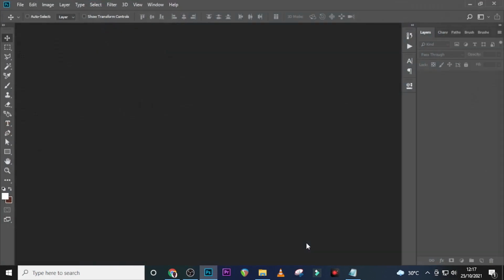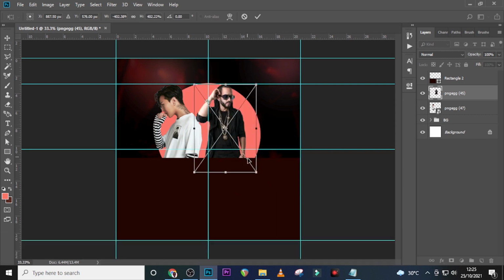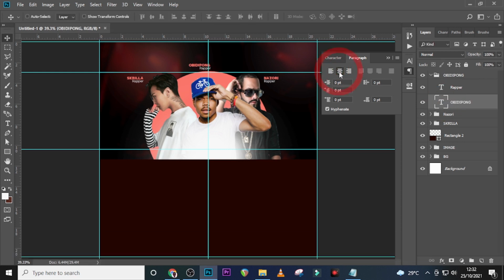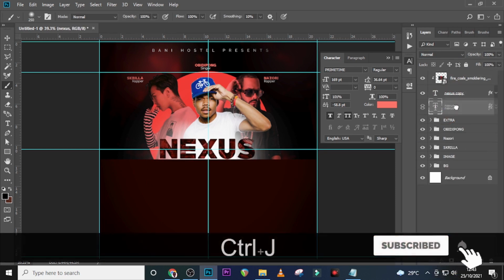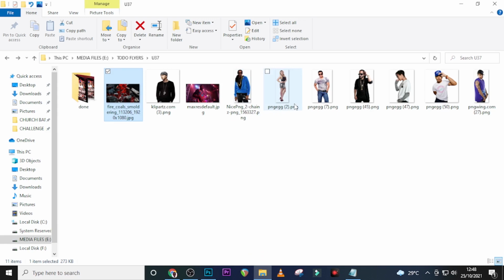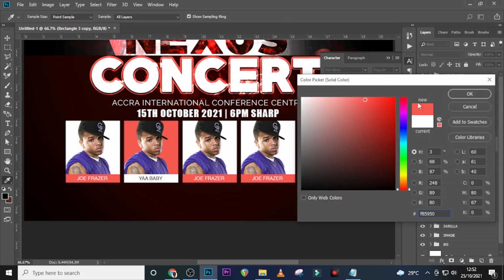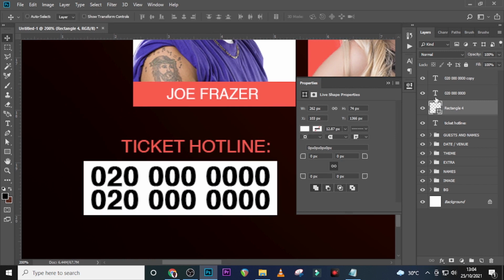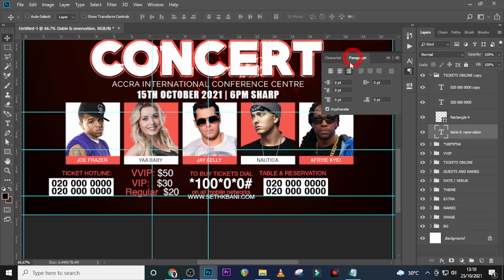Gospel Concert Flyer | Music Flyer Design in Photoshop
00:00 Intro
00:15 Starts
35:40 Ends

This flyer design was created in Photoshop CC 2018.I try as much as possible to make my tutorials very short. Feel free to use the template provided.

gospel concert flyer,
music flyer design in photoshop
design rap concert flyer,
flyer rap photoshop,
concert flyer design in photoshop,
photoshop concert poster,
rap concert flyer,
concert flyer,
gospel concert flyer,
design gospel concert flyer,
creative concert flyer,
concert poster,
music concert,
gospel concert,
worship concert flyer,
band concert flyer,
music flyer,
modern curch flyer design,
music concert flyer,
rap flyers,
music flyer photoshop,
seth k bani,
seth bani,
bani seth,

1. Best Tool to Grow your Channel (TUBE BUDDY)

3. PAYONEER (Own an International Bank Account)